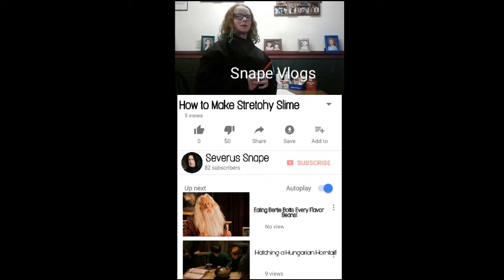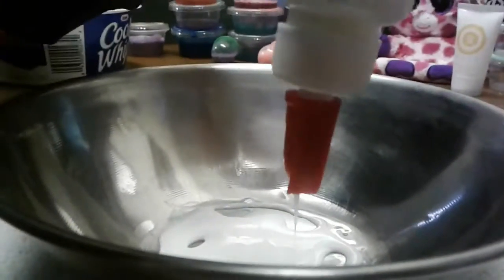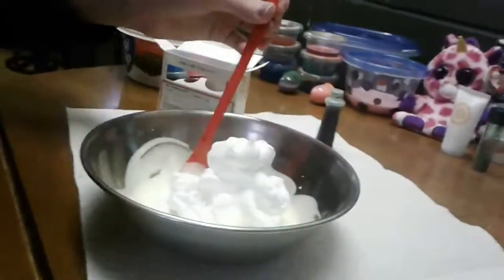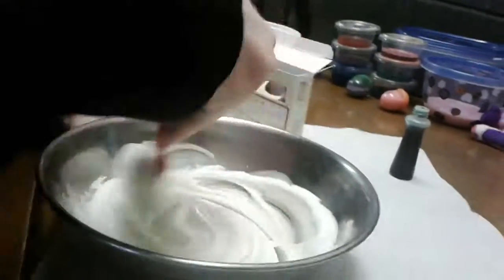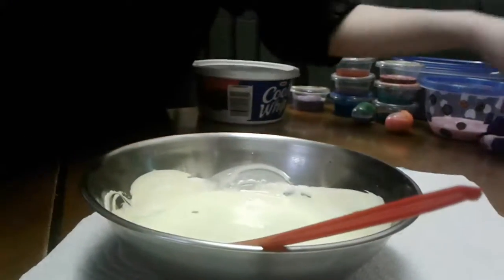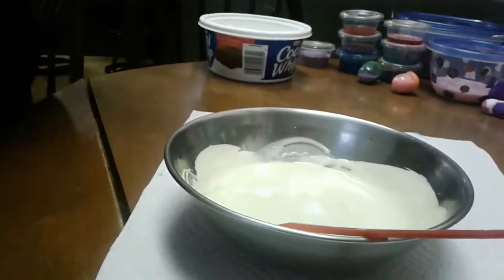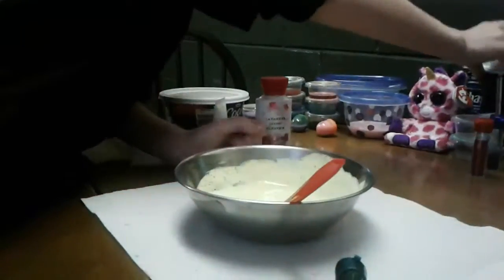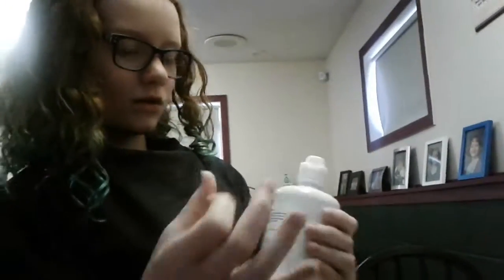Severus Snape's Stretchy Slytherin Slime